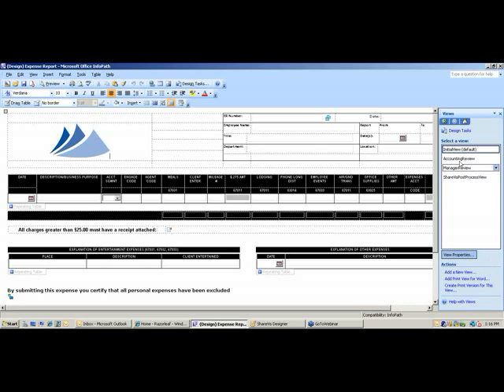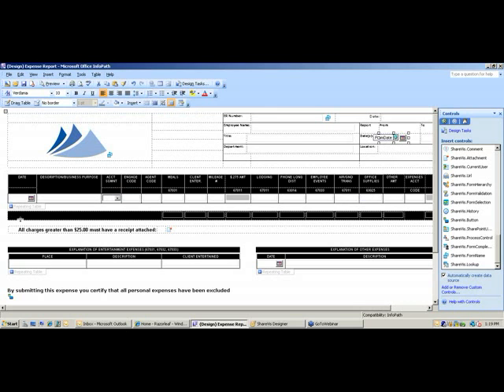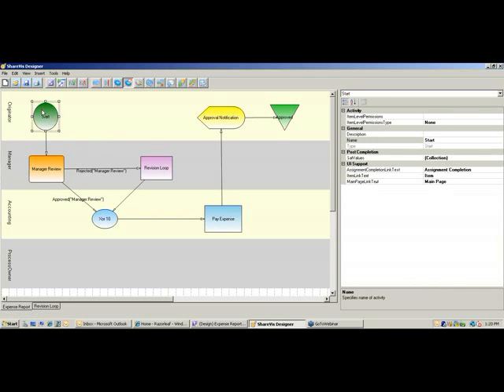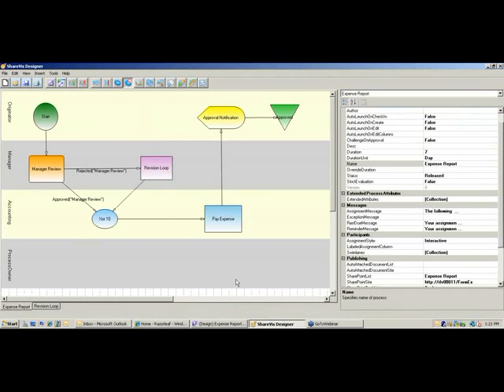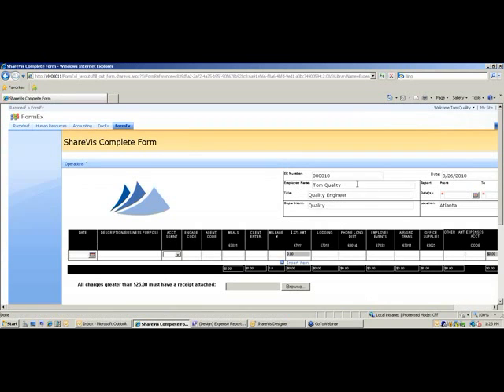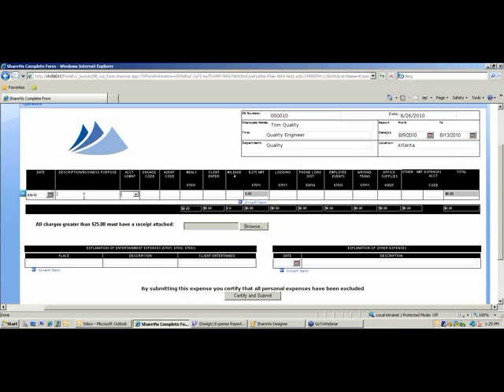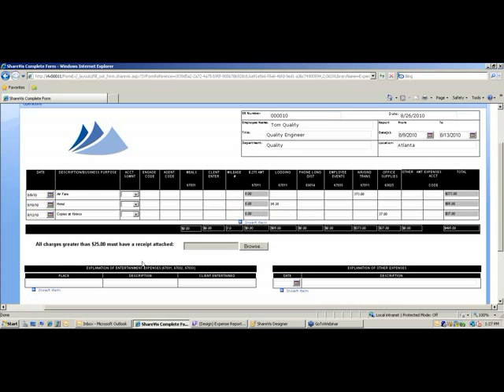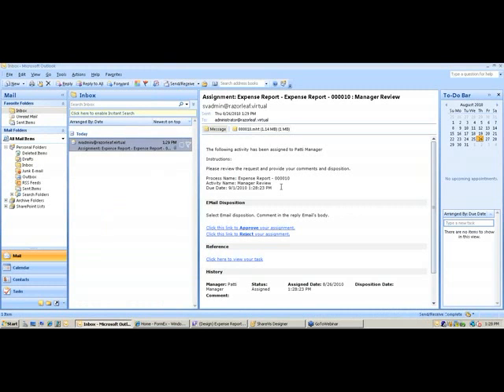Support your Business Process Initiatives within SharePoint Webinar August 2010 Part 2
Webinar Part 2 of 4 - SharePoint Form Automation and Workflow with ShareVis by Winshuttle